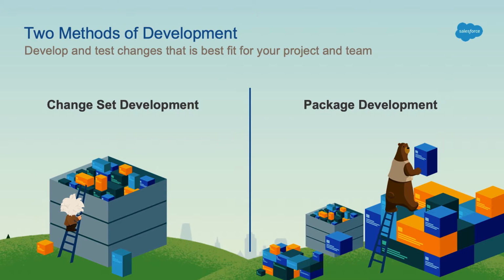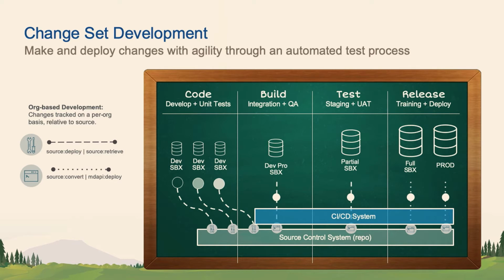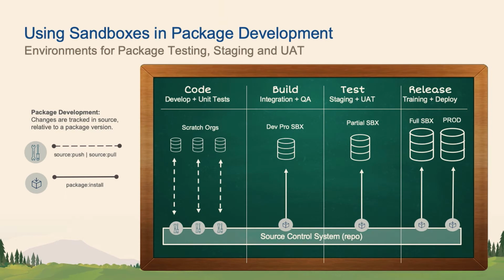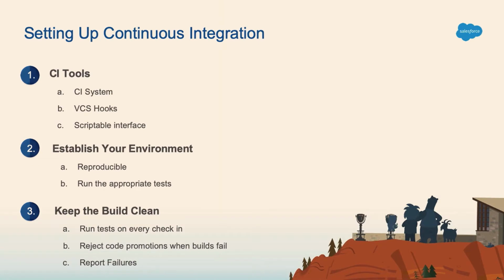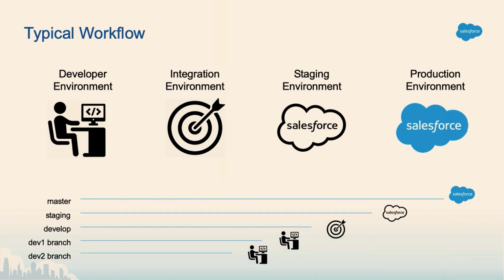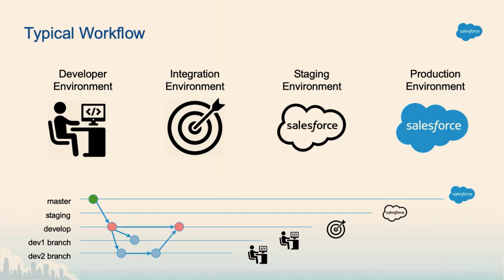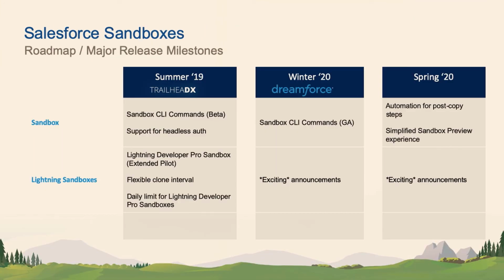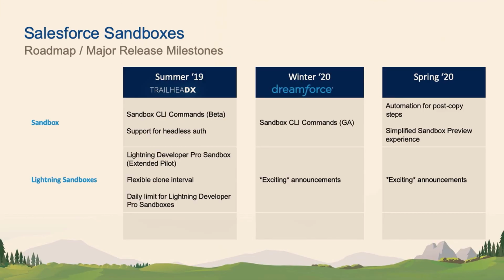How to Modernize your Continuous Integration with Sandboxes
Every business needs a well-oiled method for moving changes from test to production. You've likely developed a couple of practices for this until now, but with Lightning Dev Pro Sandboxes, Salesforce is unlocking a whole new level of productivity. In this session, you'll learn how the latest updates to the Salesforce CLI can improve the quality of Continuous Integration jobs when paired with Lightning Developer Pro Sandboxes. See how rapid creation and cloning of Sandboxes in combination with the CLI can accelerate deployments at scale.